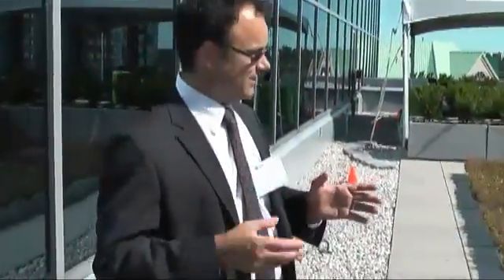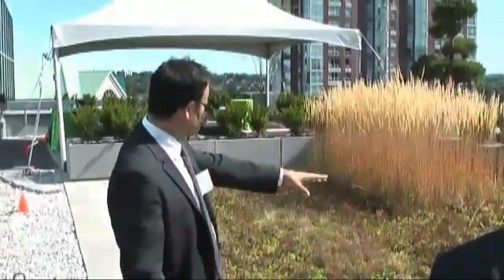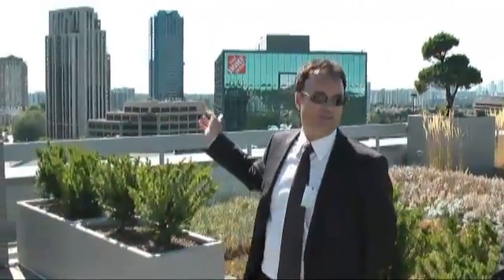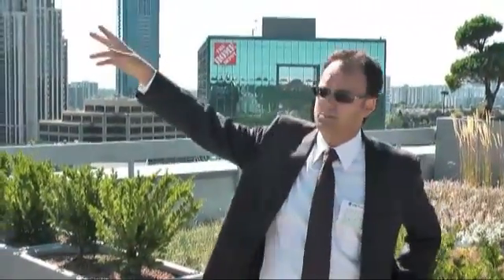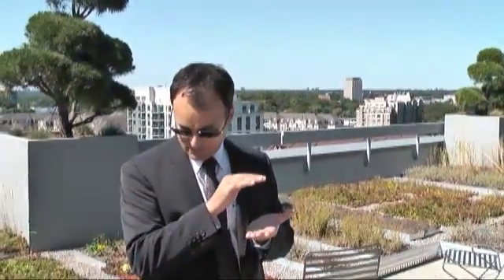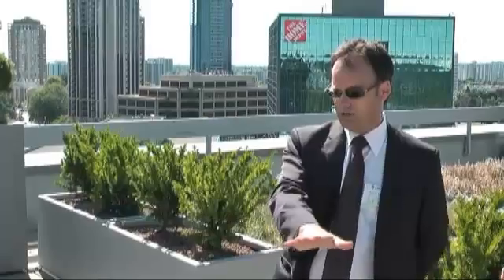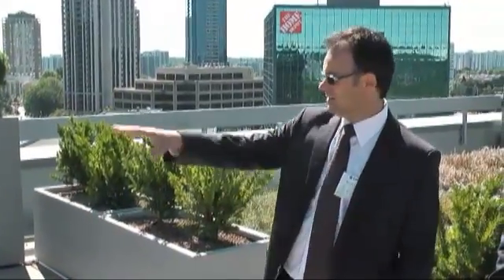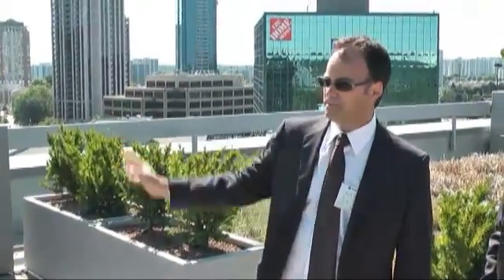GreenerIT.ca and IT in Canada examine the ESRI rooftop garden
ESRI Canada has created a garden on the top of their building.  The landscape architect Paul Torrance discusses the process with IT in Canada's Editor Mary Allen, and GreenerIT.ca CEO Michael O'Neil.